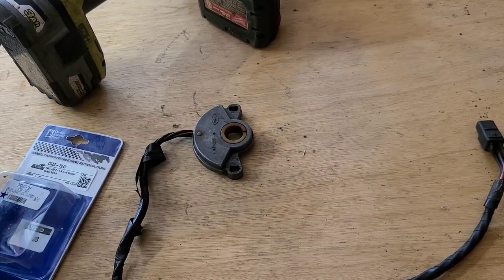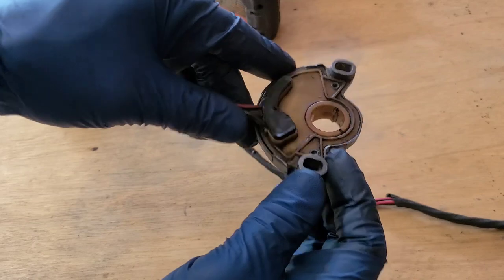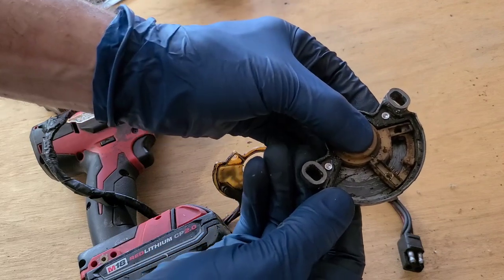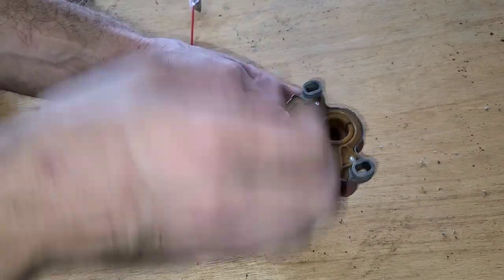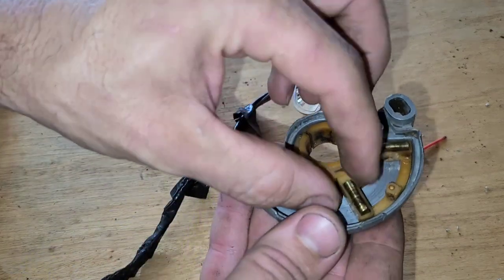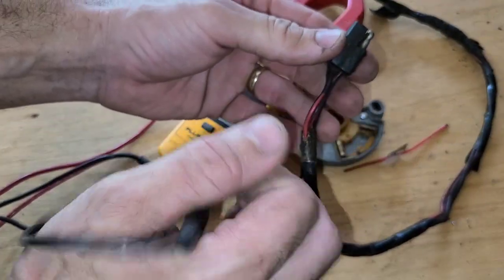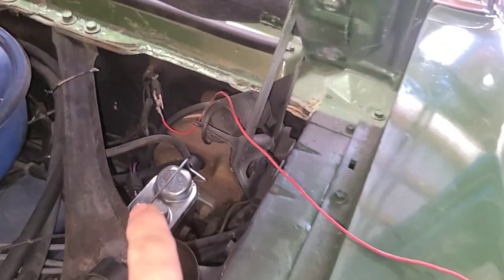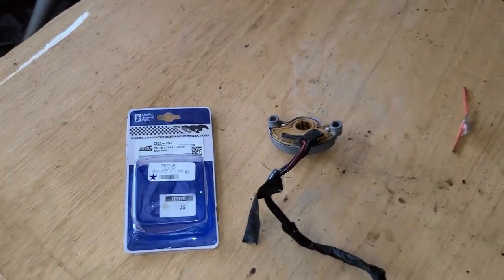Ford C4 C6 Neutral Safety Switch Disassembly. How to Fix or Bypass.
Last year I worked on a 1965 Mustang.  It had a crapped out NSS.  This year I've got a 67 Cougar with a crapped out NSS.  Why do they always seem to be bad?  Let's find out.